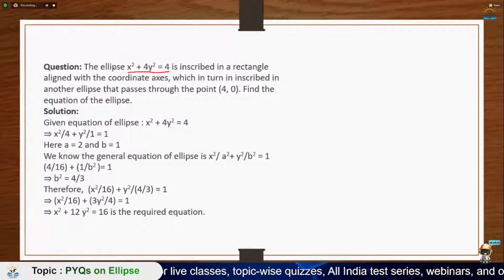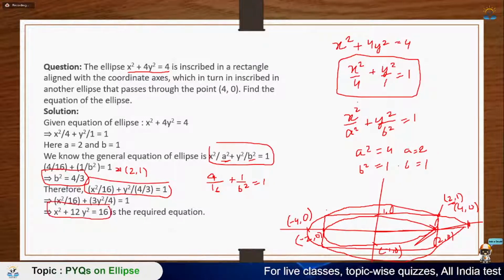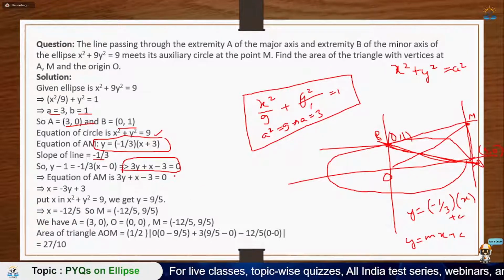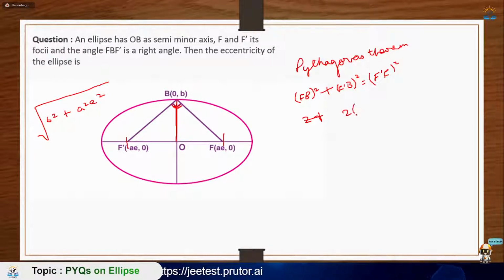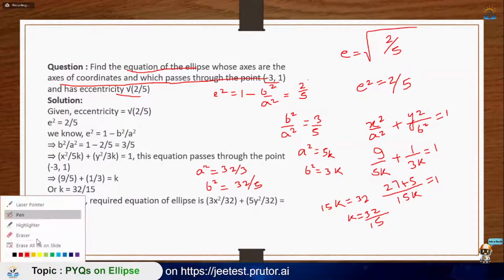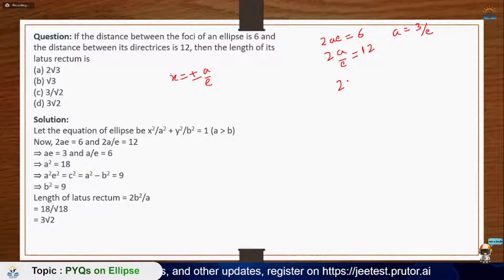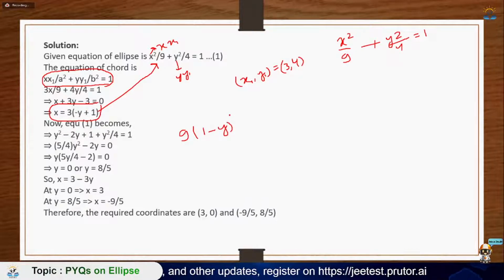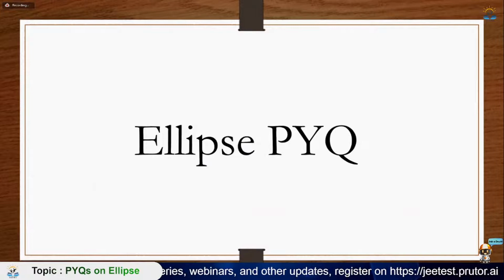Mathematics For JEE-Main 2024 | PYQs on Ellipse | Mayank Jhunjhunwala, IIT Kanpur | English|D28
Mathematics For JEE-Main 2024 | PYQs on Ellipse | Mayank Jhunjhunwala, IIT Kanpur | English